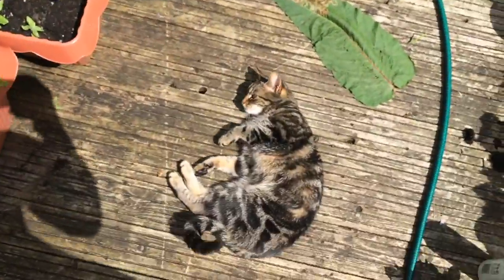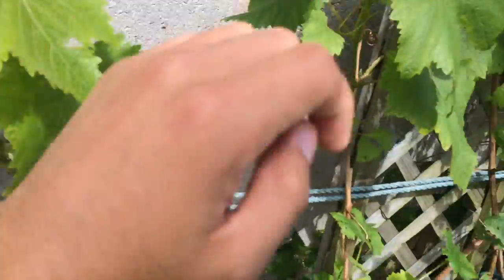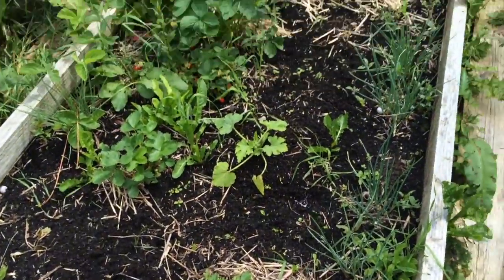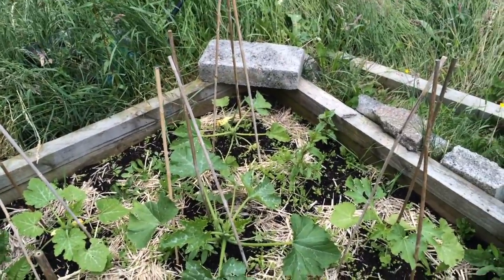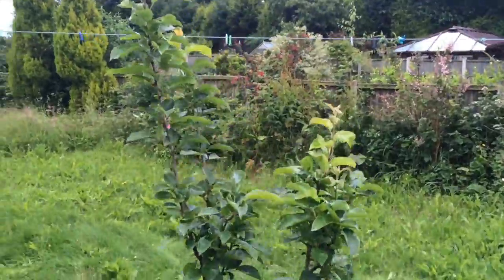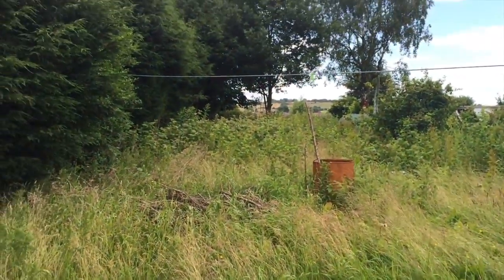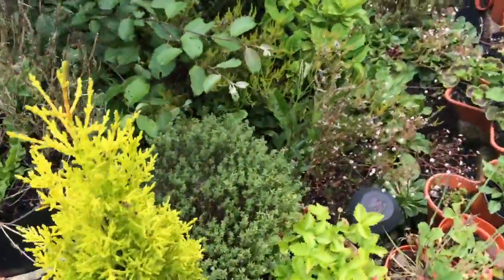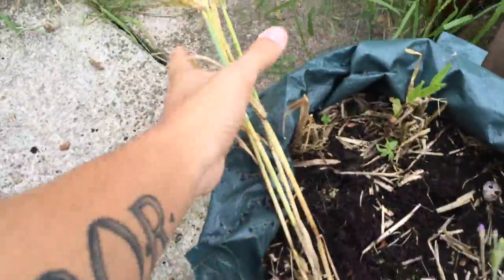Garden Tour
I make an overdue garden visit. Loads of things to do, mostly cleaning up and checking progress of; grapes, blueberries, strawberries, plum and apple trees